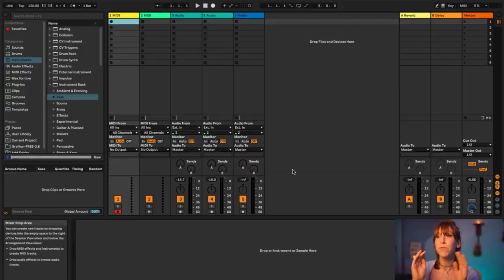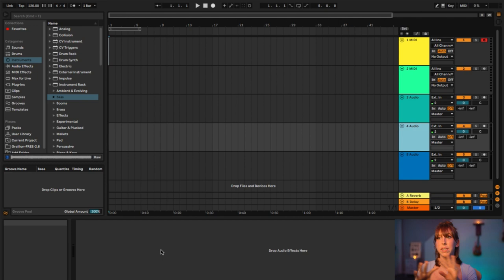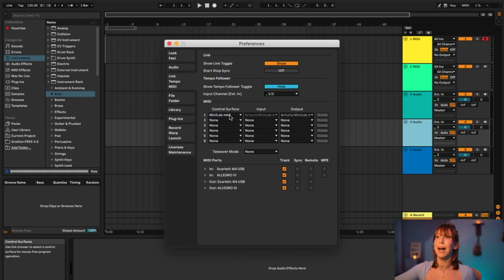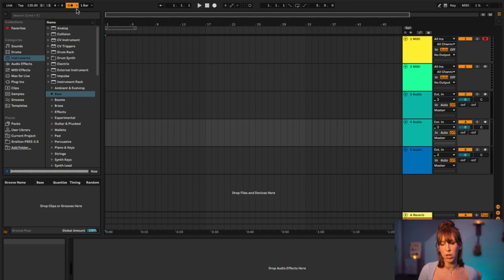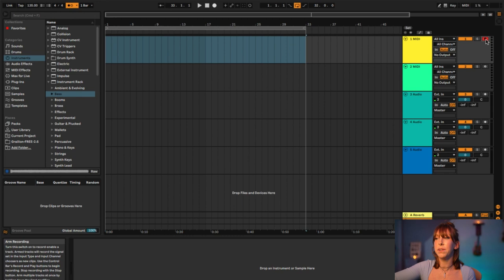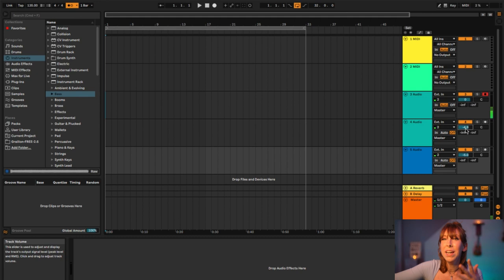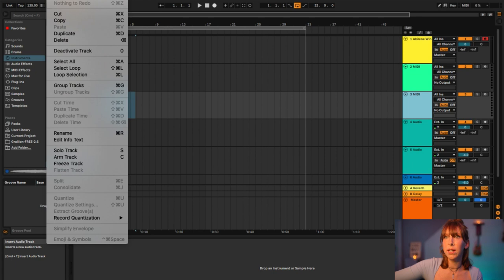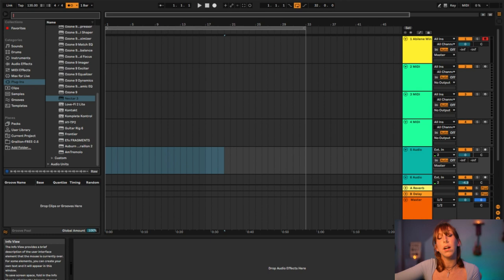Ableton Live 11 Beginner Day One Tutorial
In this video I explain all the most important basics of Ableton Live 11 for anyone who is a brand new beginner opening and using it for the first time! This is a video I wish I had when I got started.

EQUIPMENT:

👁️ CAMERA LENS
💡 RING LIGHT
💡 FLOOD LIGHT

🔎PRISM LENS FX FILTER: Dream FX